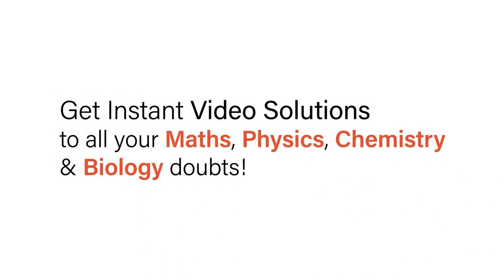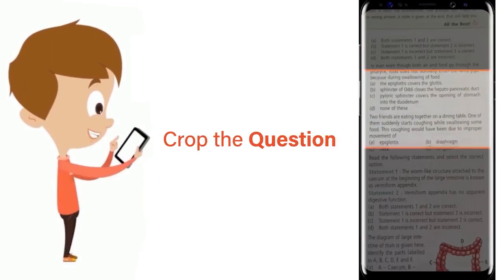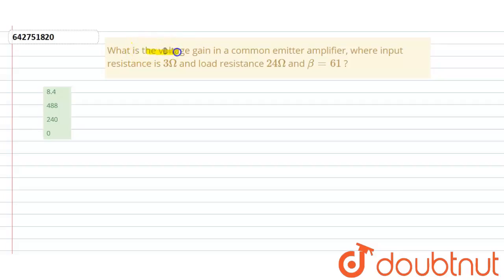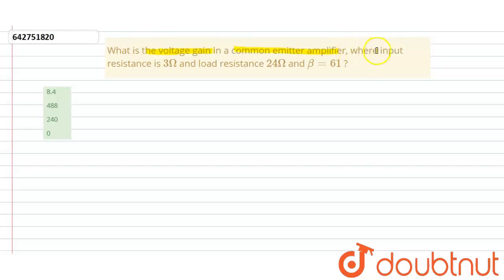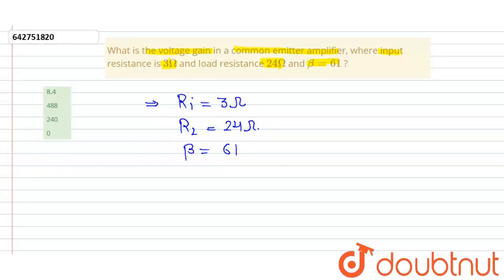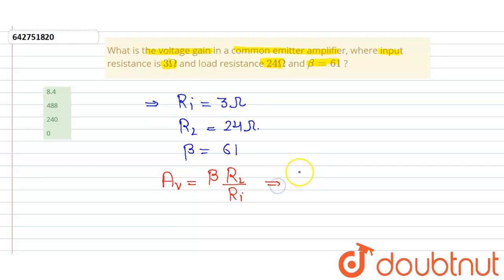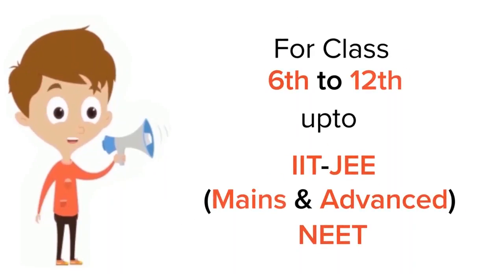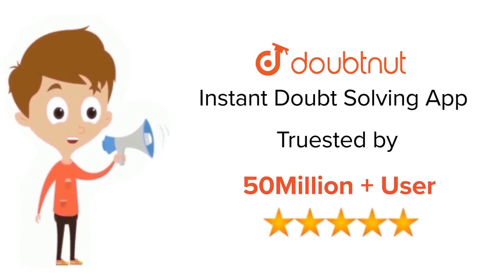What is the voltage gain in a common emitter amplifier, where input resistance is 3Omega and loa...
What is the voltage gain in a common emitter amplifier, where input resistance is 3Omega and load resistance 24Omega and beta=61 ?
Class: 12
Subject: PHYSICS
Chapter: SEMICONDUCTOR ELECTRONICS  : MATERIALS , DEVICES AND SIMPLE CIRCUITS
Board:NEET

👉 Have Any Query? Ask Us.